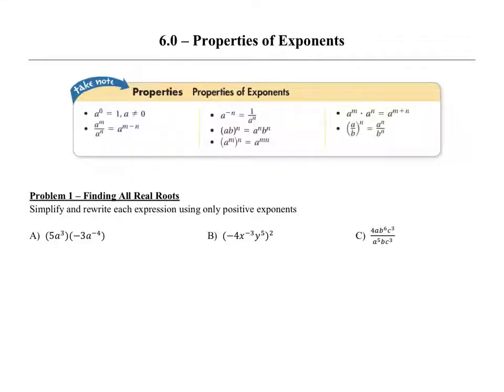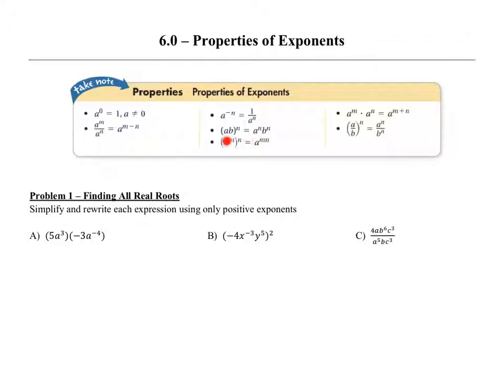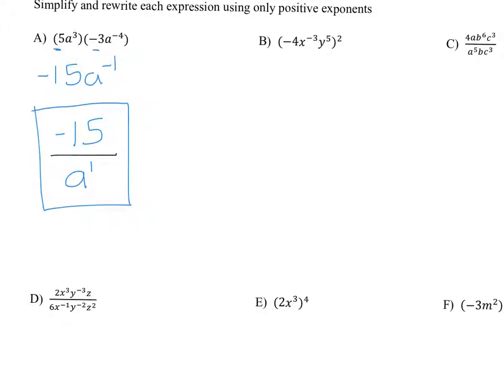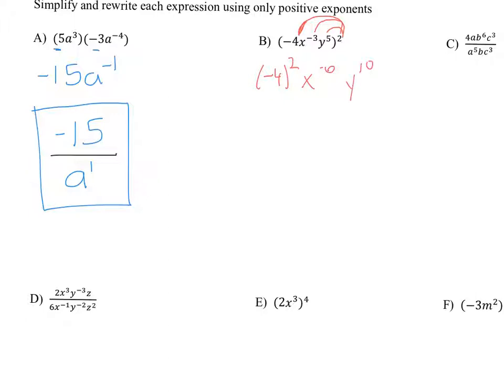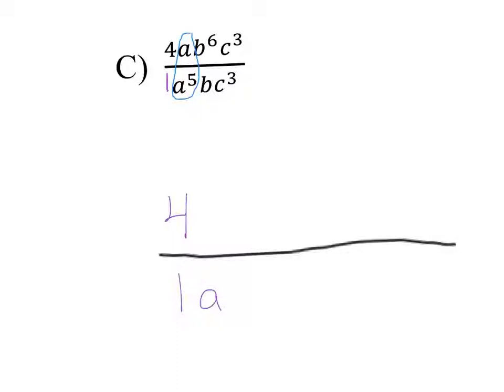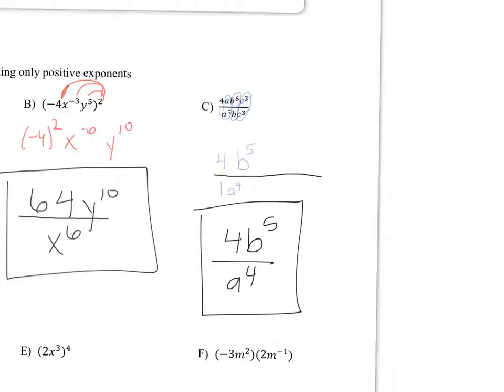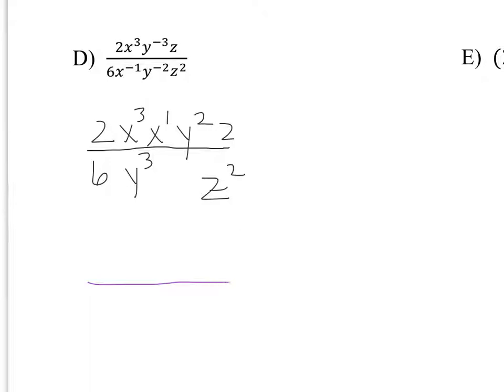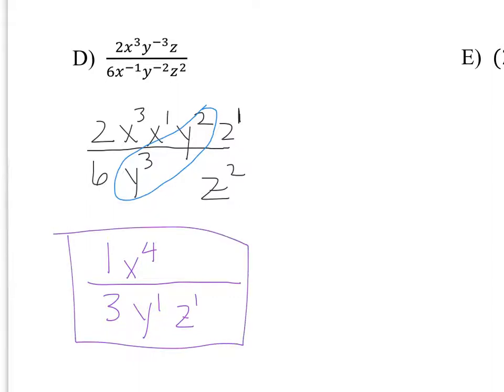H_Alg2_6.0